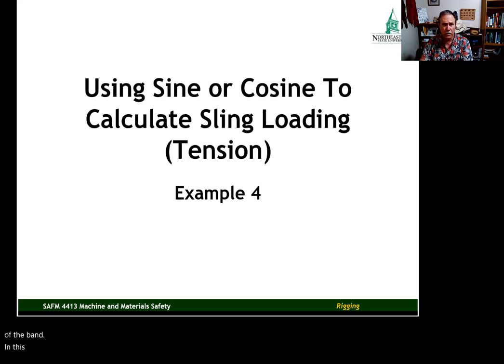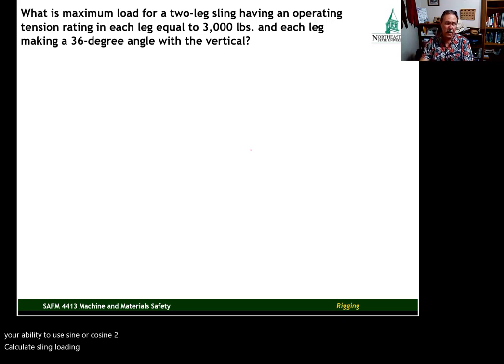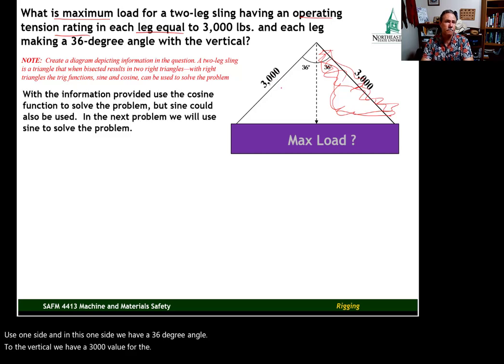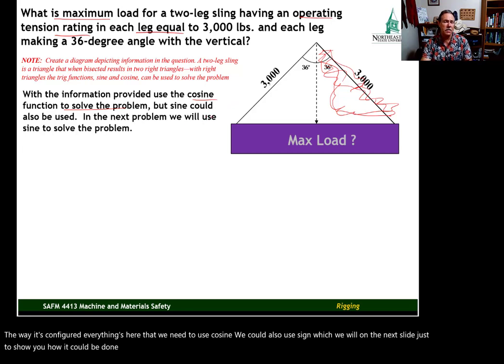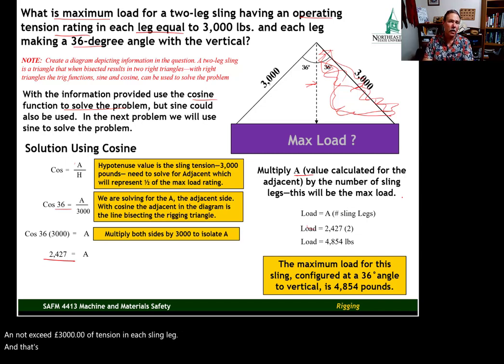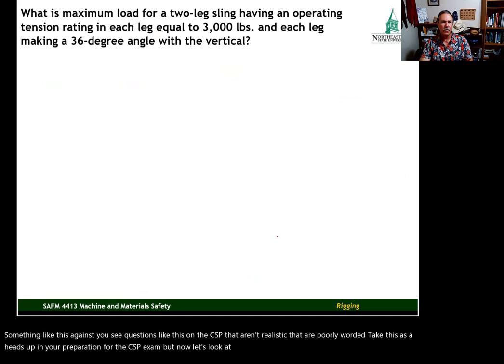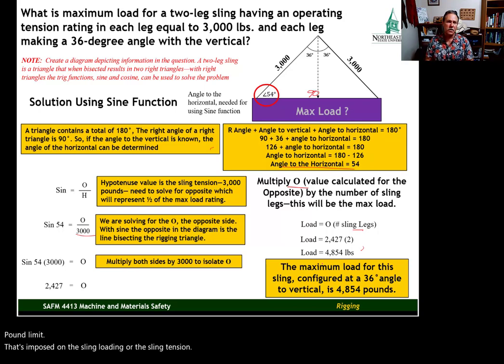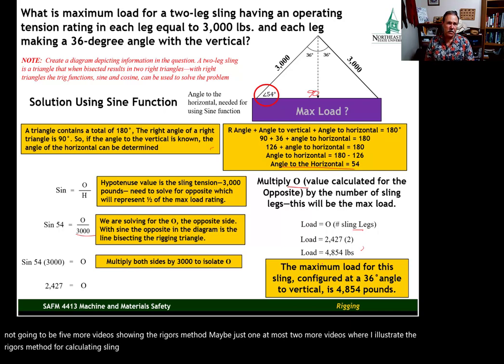(5) Cosine Function for Calculating Sling Tension, Maximum Load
Demonstrates how the cosine function can be used for calculating sling tension.  Intended for safety professionals preparing for certification exams.  The presenter is Dr. Doug Martin.  Dr. Martin earned his Ph.D. from Oklahoma State University and is a CSP.  In addition Dr. Martin worked as a safety manager in the construction industry for 20 years.  For more information about the EHSM program at Northeastern you may contact Dr. Martin at . Northeastern State University's Environmental, Health, and Safety Management program has been recognized as a Qualified Academic Program by the Board of Certified Safety Professionals (BCSP).